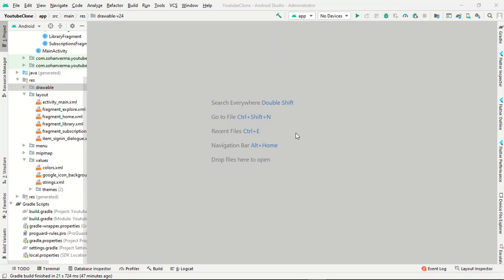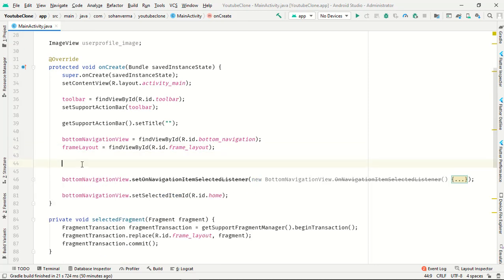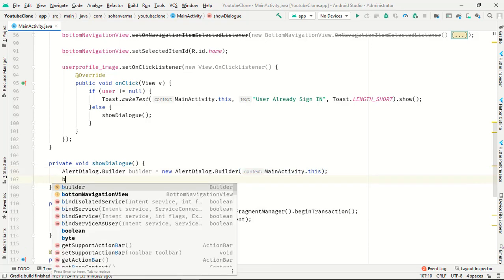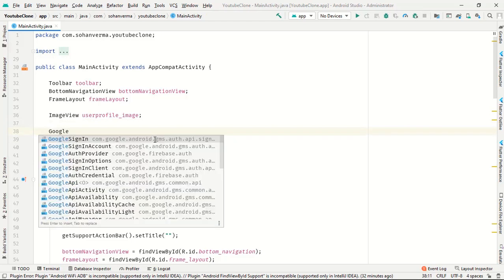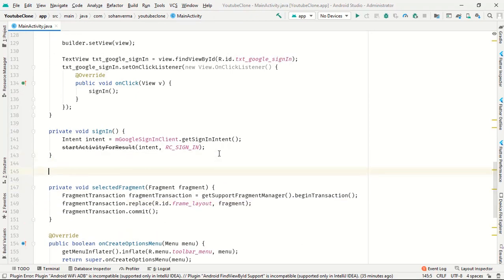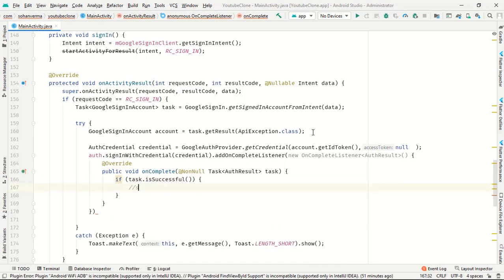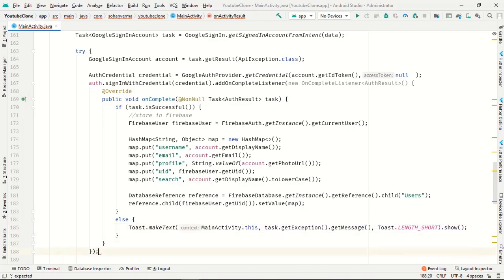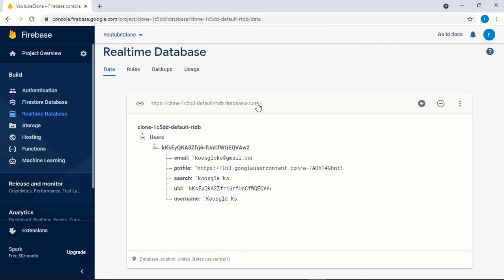Youtube Clone | Google Sign In Auth Firebase | Android Studio | Part 6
In this video we gone do auth with google sign with our on id or username. with firebase database. and firebase storage our data in realtime database.